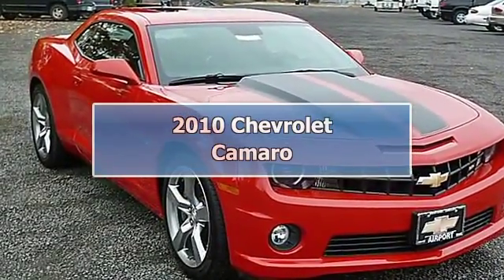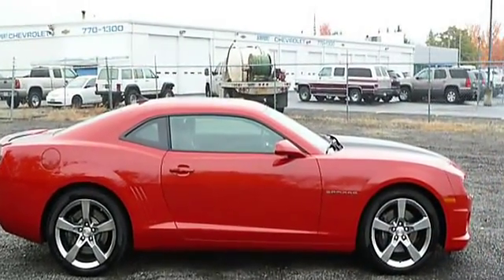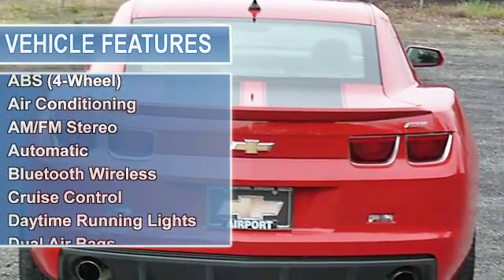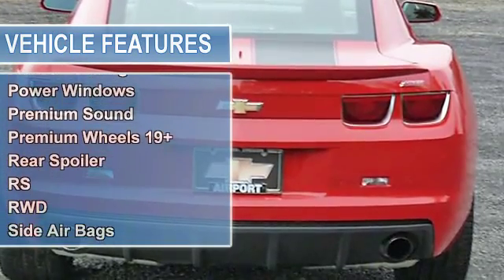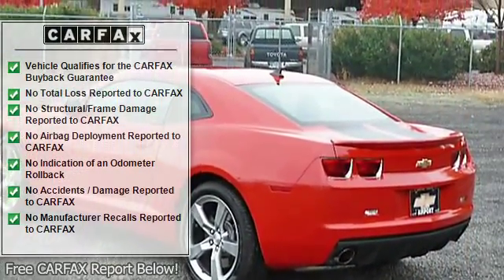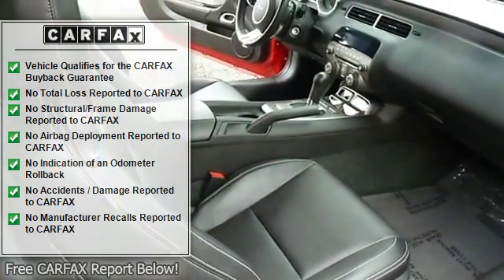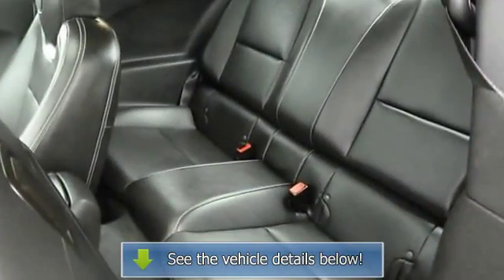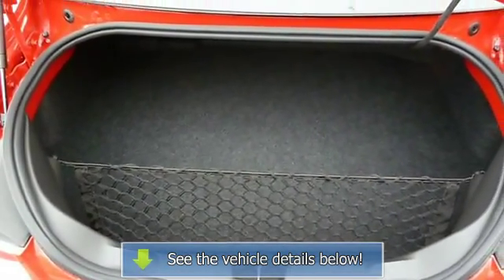2010 Chevrolet Camaro - Airport Chevrolet Cadillac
Airport Chevrolet Cadillac
3001 Biddle Road

For Sale: 2010 Chevrolet Camaro
VIN: 2G1FK1EJ9A9193826
Engine: 6.2L
Drivetrain: RWD
Transmission: 6-SPEED A/T
Mileage: 4,151
Color: Victory Red (exterior) Black (interior)

Features:
Still has new car smell!, CAN YOU BELIEVE ONLY 4,151 MILES? Heated Mirrors, Heated Leather Seats, Premium Sound System, iPod/MP3 Input, Satellite Radio, Leather Interior, RS PACKAGE , Heated Seats, Overhead Airbag CLICK IN TO SEE MORE! KEY FEATURES INCLUDE: Heated Leather Seats,Heated Mirrors,Premium Sound System,Satellite Radio,iPod/MP3 Input Rear Spoiler,MP3 Player,Remote Trunk Release,Keyless Entry,Steering Wheel Controls. OPTION PACKAGES: RS PACKAGE includes 20 x 8 front and 20 x 9 rear flangeless, painted aluminum wheels with midnight silver finish, body-color roof ditch molding, high intensity discharge headlamps and RS unique tail lamps. 2SS with Victory Red exterior and Black Leather Seats features a 8 Cylinder Engine with 426 HP automatic transmission
5900 RPM*. Hurry, This will not last! Low Miles, Hard to find! Lots of head room! Roomy Seating. EXPERTS ARE SAYING: CarAndDriver.com explains Classic styling made modern, excellent chassis, lots of power available, approachable prices.. 4 Star Driver Front Crash Rating. 5 Star Driver Side Crash Rating. 4 Star Passenger Front Crash Rating. MORE ABOUT US: With a variety of Cars, Trucks and SUVs to choose from and an experienced sales team, we are confident that we can find the vehicle that was built for you.
Horsepower calculations based on trim engine configuration. Please confirm the accuracy of the included equipment by calling us prior to purchase.